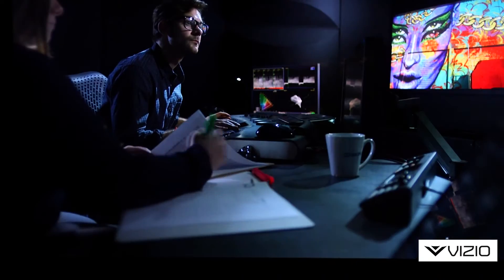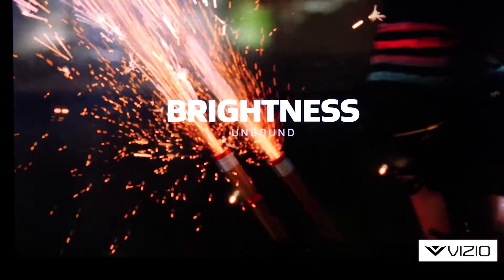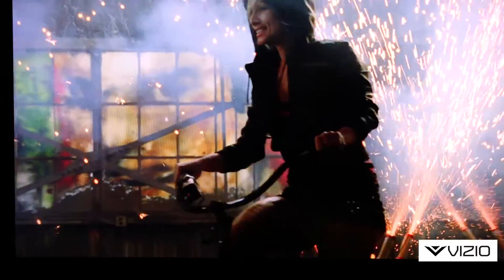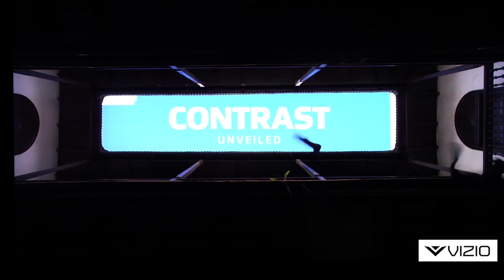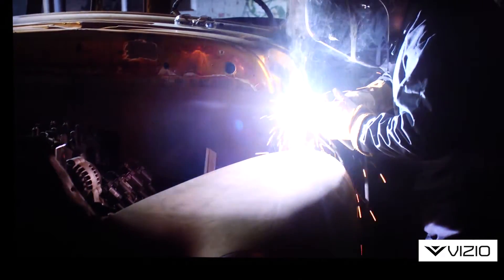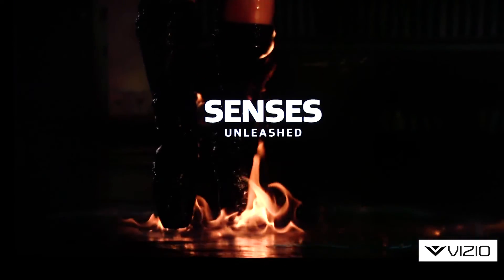CEDIA Expo 2015: Vizio Reference Series TVs - 4K with HDR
Vizio launches Reference Series TVs at CEDIA Expo 2015, including a new 120-inch model with 4K Ultra HD and HDR support.